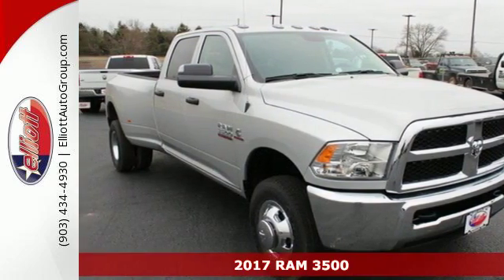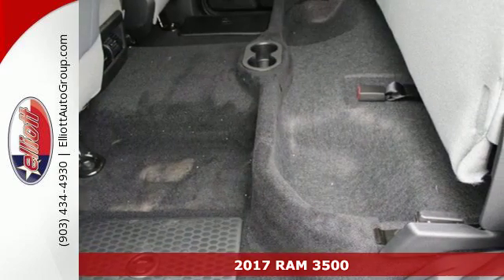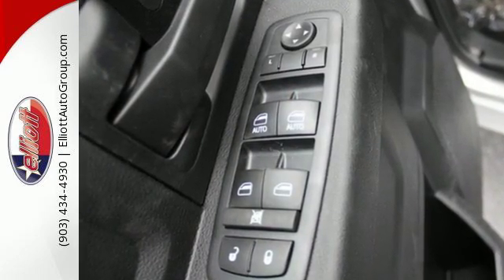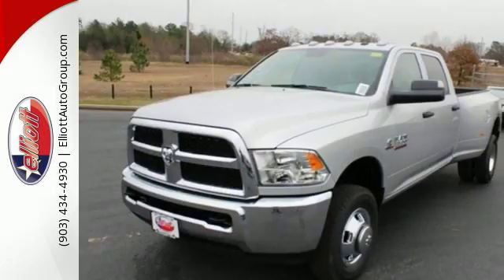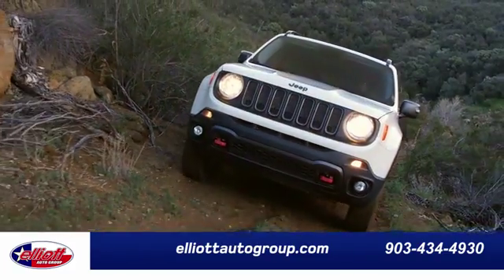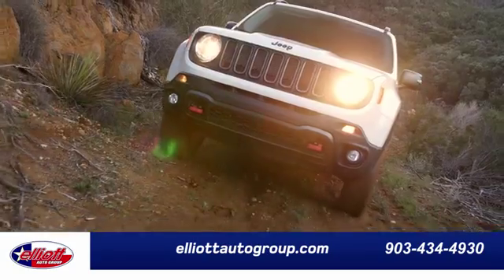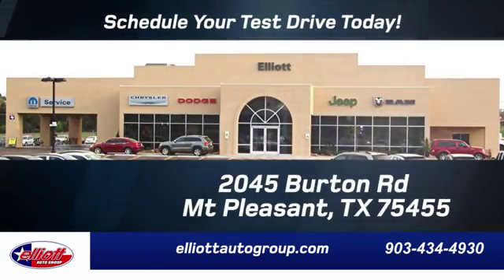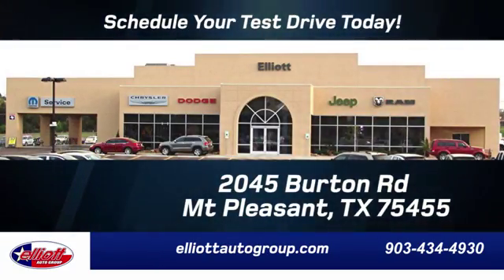New 2017 RAM 3500 Mt Pleasant TX Sulphur Springs, TX C9320 - SOLD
Year: 2017
Make: RAM
Model: 3500
Trim: Tradesman
Engine: 6.7L 6 cyls Diesel
Color: Bright Silver Metallic Clearcoat
Interior: Dsl Gry/Blk Cl Bn St
Stock #: C9320
VIN: 3C63RRGLXHG596532
Are you ready for some hauling? This hardy 2017 Ram 3500 Tradesman 4X4 will pull anything you want... Just do it. It is nicely equipped with features such as 3.73 Axle Ratio 5.0' Touchscreen Display Electric Shift-On-The-Fly Transfer Case Heated door mirrors Integrated Voice Command w/Bluetooth ParkSense Rear Park Assist System ParkView Rear Back-Up Camera Remote Keyless Entry and Trailer Brake Control. Enjoy the safety and great visibility when you sit up high in this wonderful truck. Price includes all rebates incentives dealer discounts as well as everything that was added to the vehicle at the dealership so no surprises. To qualify for all rebates a qualified trade in and/or financing with Chrysler Capital may be required. We are located just west of Titus Regional Medical Center on I-30.

Address:
2045 Burton Rd.